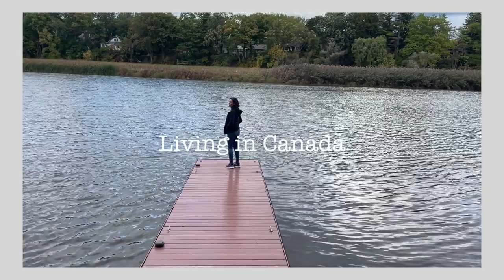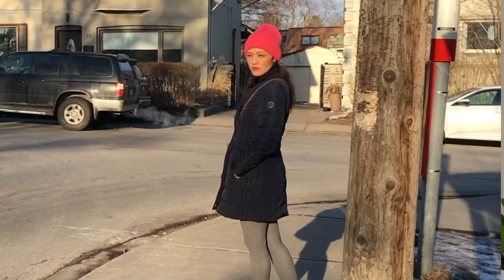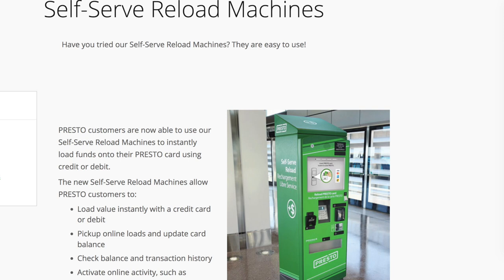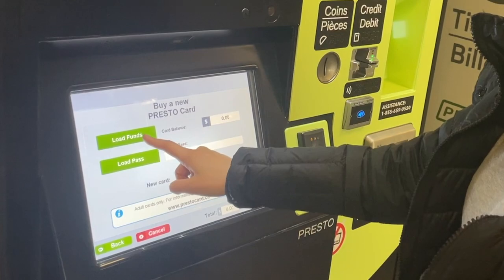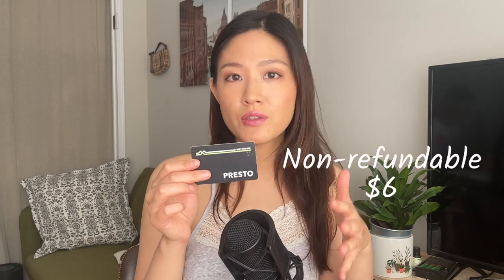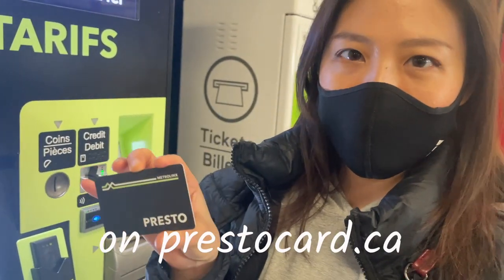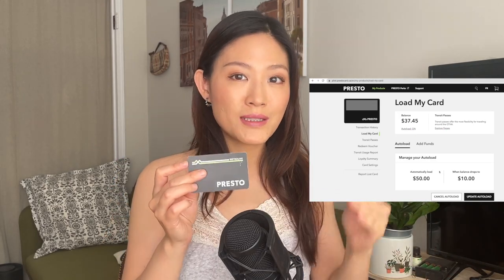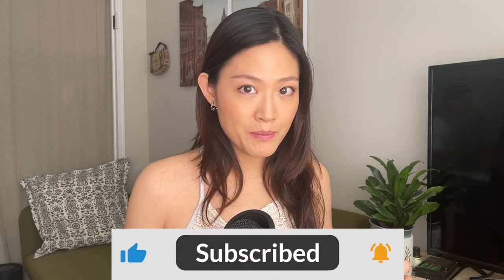How to purchase PRESTO CARD for TTC from vending machine (example at Pearson airport)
Buy your PRESTO Card from vending machines at TTC stations. In this video I’ll show you step-by-step how you can purchase a PRESTO card, using an example of a vending machine at Pearsons Airport in Toronto.

You can use PRESTO card to use the TTC including Subway, Streetcar, and Bus in Toronto. If you are planning to use public transportation regularly, I would recommend to get the Presto card, so you don’t need to worry about small change and buying single-fare tickets.

In this video, I’ll review both bikes, including the price, the quality, the brakes, and whether or not I recommend these. Let me know if you have a bike, and if so, where did you buy it? Would love to here from you!

// FILMING EQUIPMENT
My Camera: Iphone 12mini